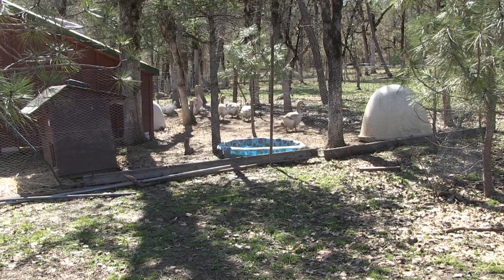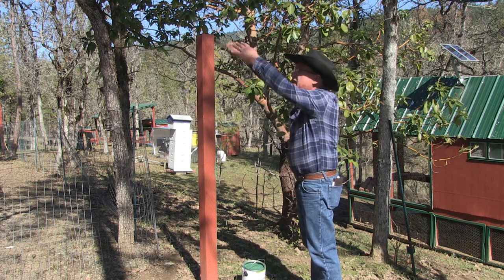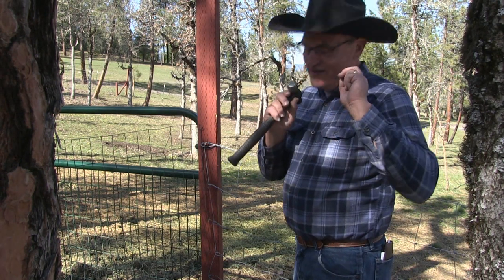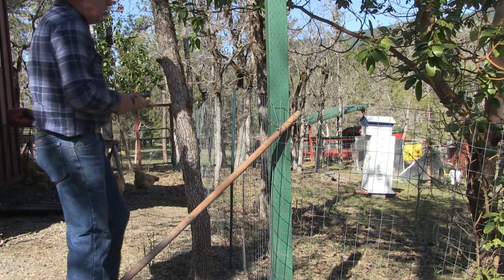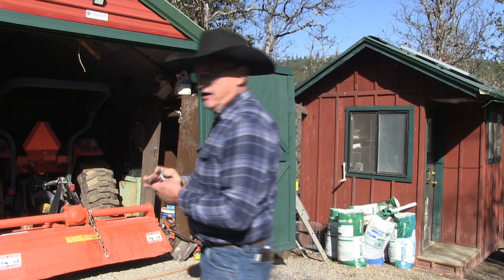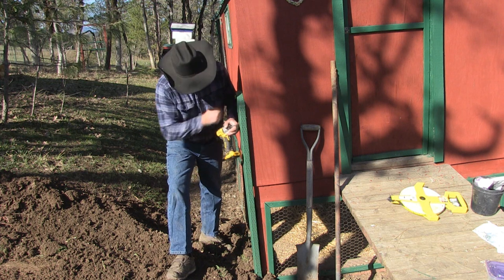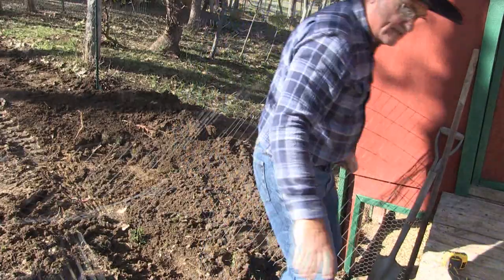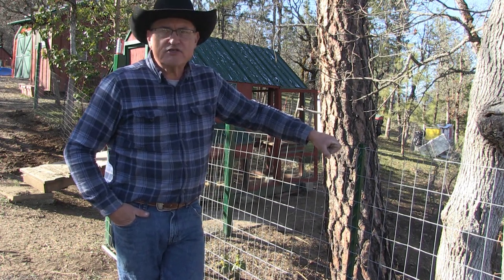HOMESTEAD BUILDING PROJECTS - Chicken Yard Fencing